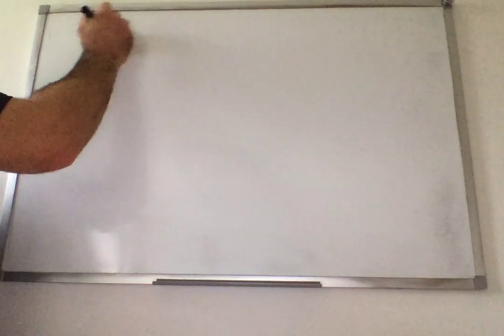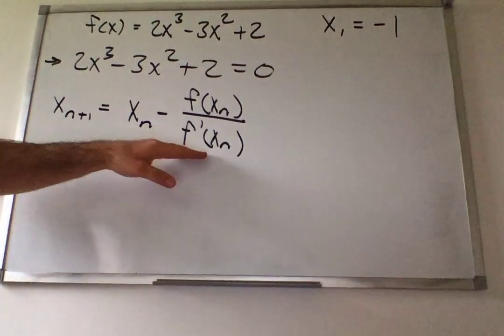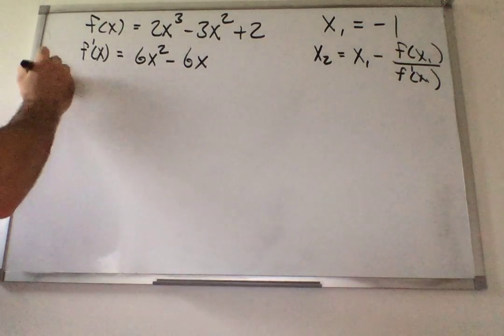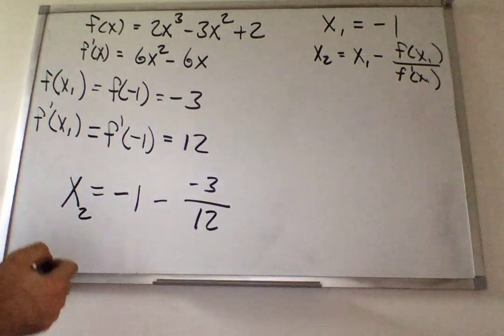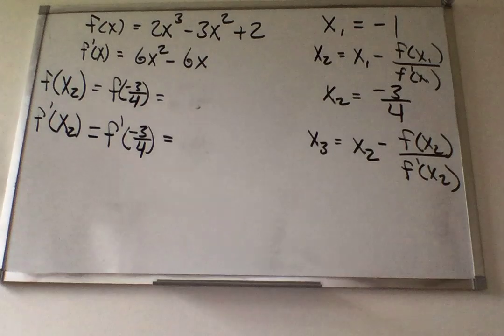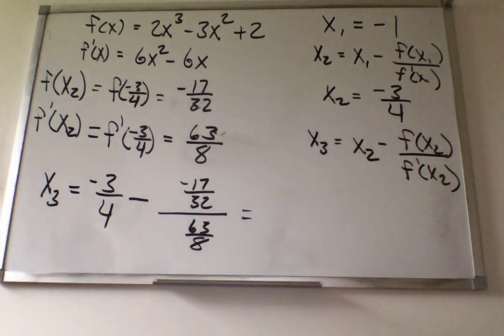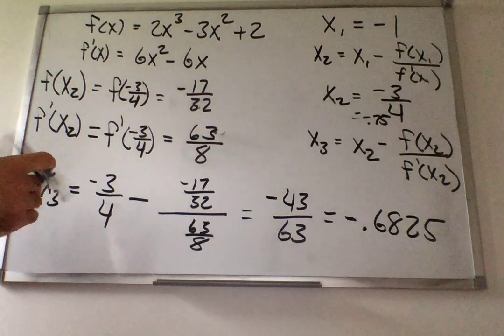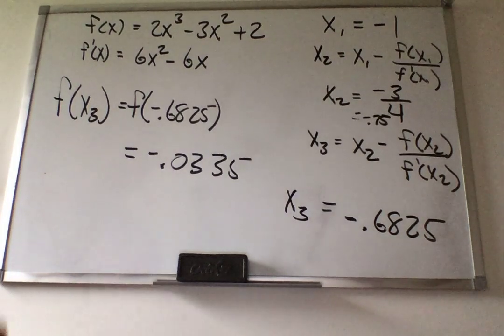Newton's Method Example 1 By Hand V3